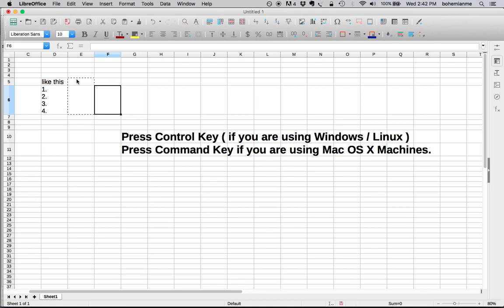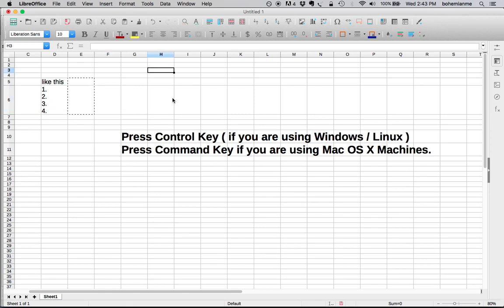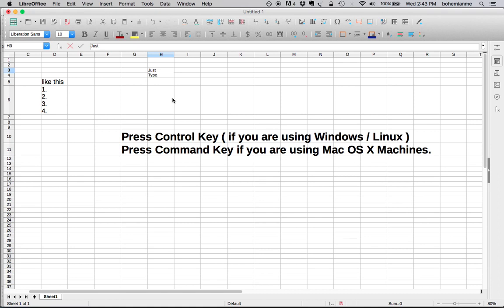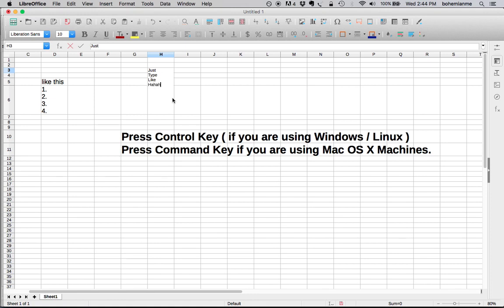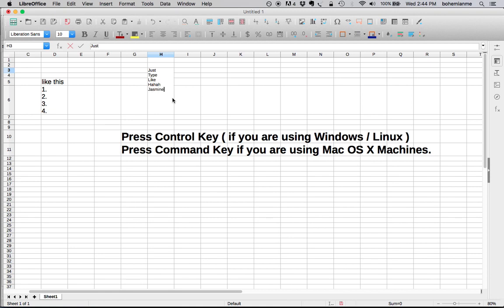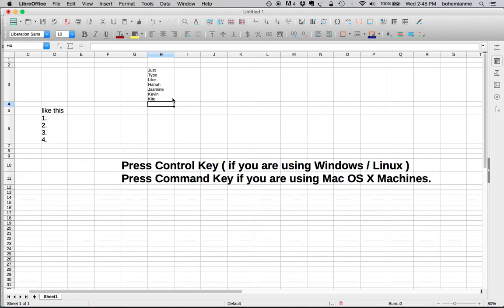How to add new line in a cell of Microsoft Excel/ LibreOffice? How to have multiple line in a Cell?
The process of having Multiple Rows / Line within a single Cell in LibreOffice Calc / Microsoft Excel.

How to have Multiple Rows / Line within a single Cell in LibreOffice Calc / Microsoft Excel ?

Press Command Key + Enter ( for Mac ) or Control Key + Enter Key ( for Windows & Linux )

How to add new line in a cell of Microsoft Excel?